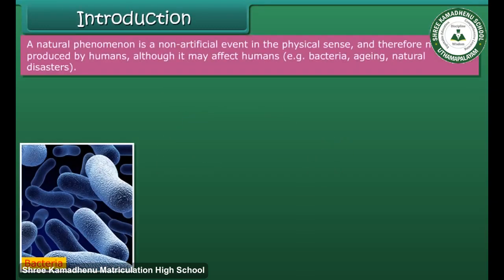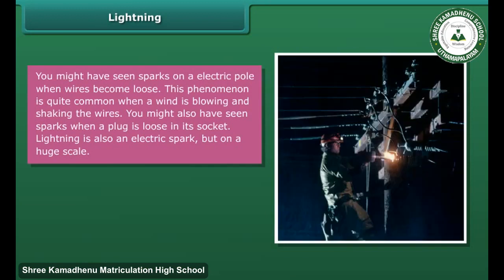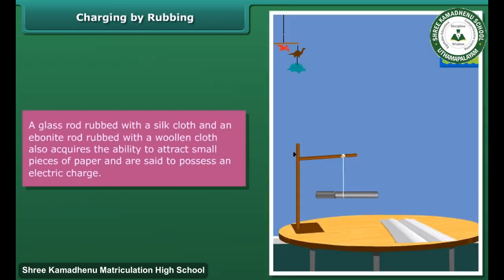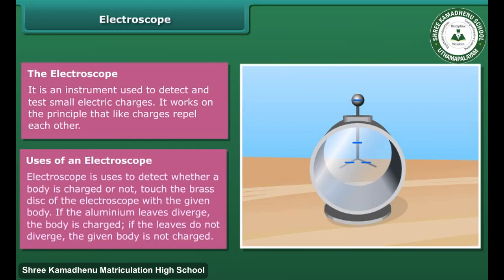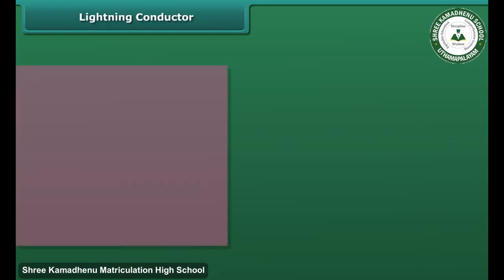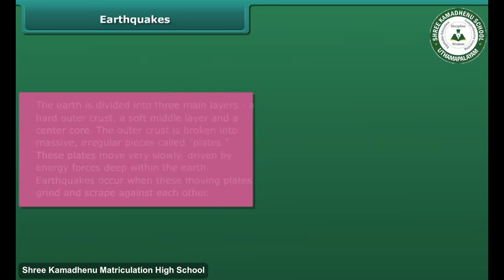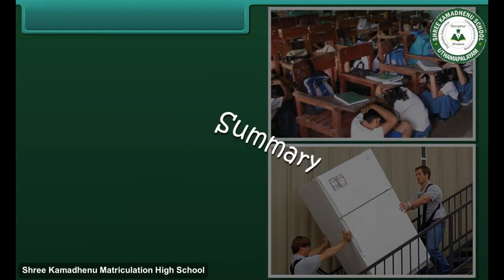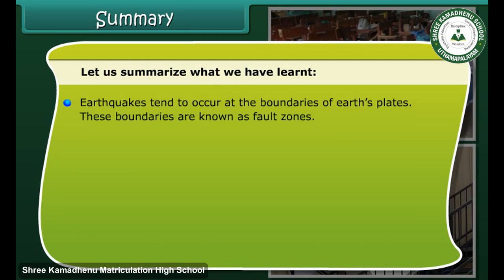Grade 8th SCIENCE Some Natural Phenomena